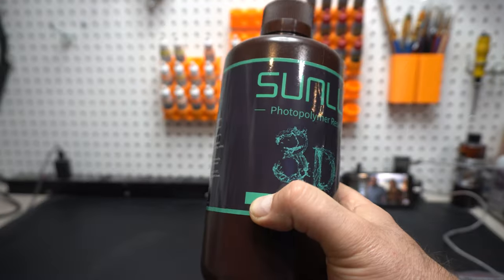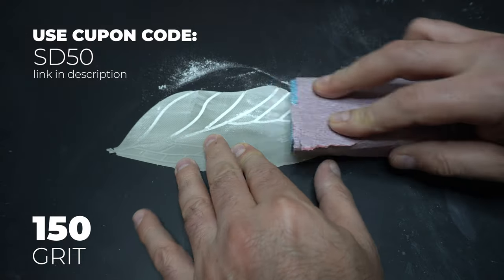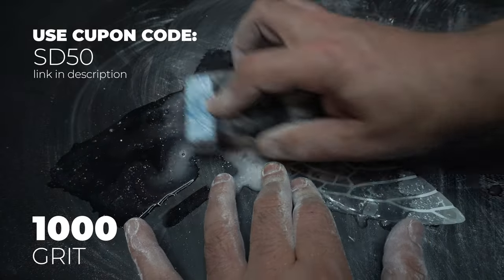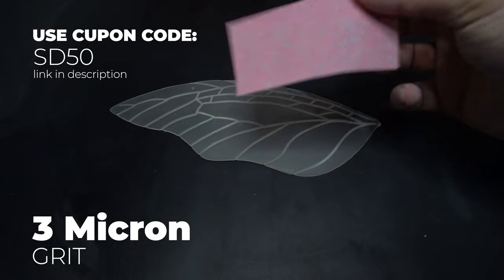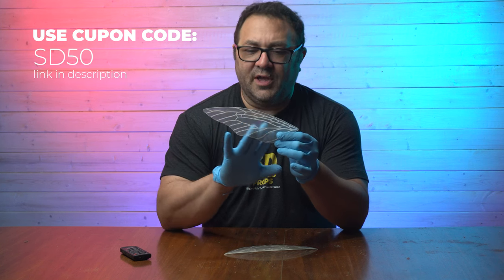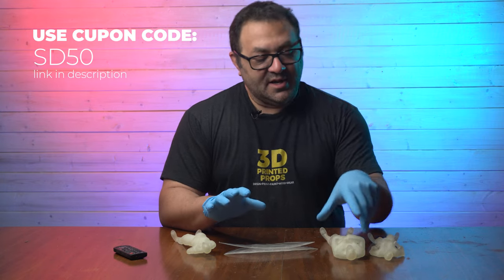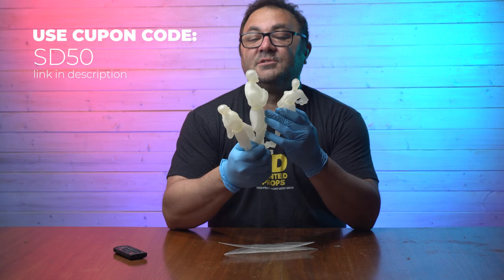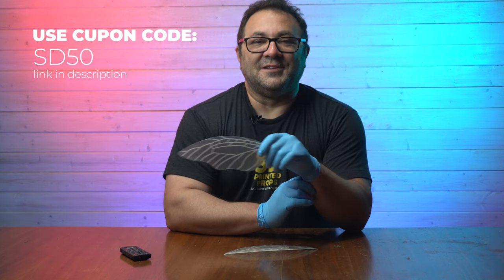How to Sand, Polish, and Finish Clear Resin 3D Parts - SUNLU Resin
How to Sand, Polish, and Finish Clear Resin 3D Parts -  SUNLU Transparent Resin

In this video I'm going to show you have to make your transparent resin 3D prints clear and see through. No more cloudy 3D prints from  transparent resin. It takes some work, but it's totally worth it! These are wings for an upcoming video of GOFF the alien butterfly from the awesome show Peacemaker! You can get this file on my site. :)

0:00 Intro
0:23 Supplies
0:33 Dry Sanding
1:18 Wet Sanding
2:17 Polishing
2:30 Results
3:29 Other Models

1KG Bottle

3M Pro Grade No-Slip Grip Advanced Sandpaper, 9 X 11-in, 150 Grit, 3/Pack

3M Pro Grade No-Slip Grip Advanced Sandpaper, 9 X 11-Inches, 220 Grit, 20/Pack

3M 25320P-G Pro Grade No-Slip Grip Advanced Sandpaper, 9-Inch x 11-Inch, 320 Grit, Pack of 3

3M Wetordry Sandpaper, 9-in by 11-in, Super Fine 400 Grit, 5-Sheets

120 TO 20k Fine Sandpaper Assortment Wet Dry sand paper Variety Pack

Zona 37-948 3M Wet/Dry Polishing Paper, 8-1/2-Inch X 11-Inch, Assortment Pack One Each 1, 2, 3, 9, 15, and 30 Micron

Flitz Multi-Purpose Polish and Cleaner Paste for Metal, Plastic, Fiberglass, Aluminum, Jewelry, Sterling Silver: Great for Headlight Restoration

BASE CAMP M Plus Dust Face Mask

Ender 3

CREALITY CR-10